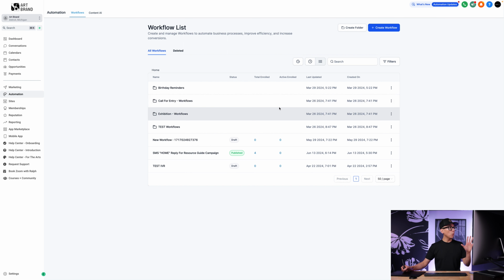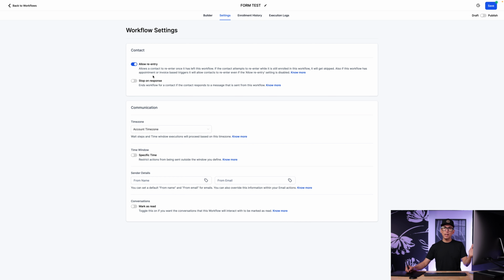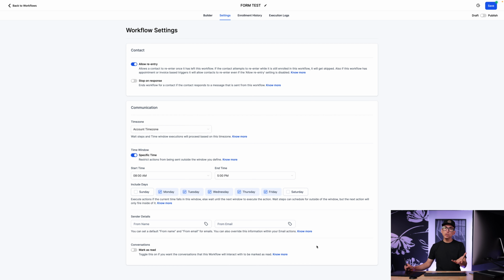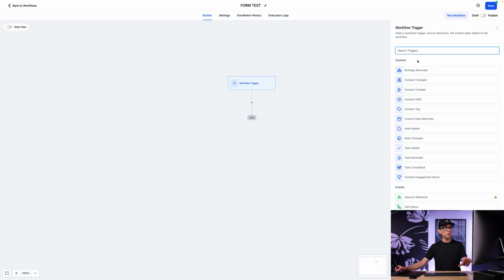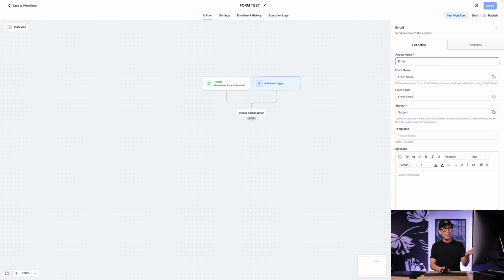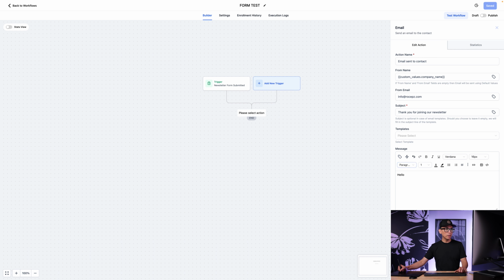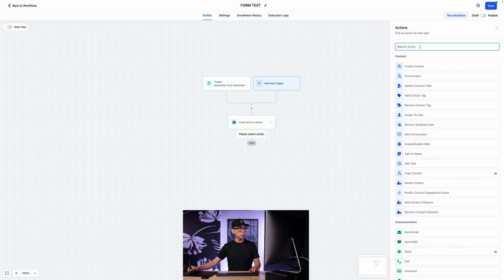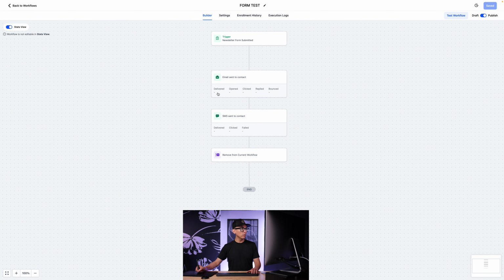Introduction To Automations | The System | 2024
In this video we dive into the "Automations" section within The System. Learn how to create your first automation sequence in this step-by-step video.

I'm Ralph Perez, the founder of rocepez media. Our mission is to empower non-profit organizations, mortgage agencies, and art organizations/brands with innovative digital marketing strategies and tools.

At rocepez media, we specialize in transforming how businesses approach client management, profit maximization, and marketing automation. Through our unique platform, The System, we provide tailored solutions designed to meet your specific needs and drive success.